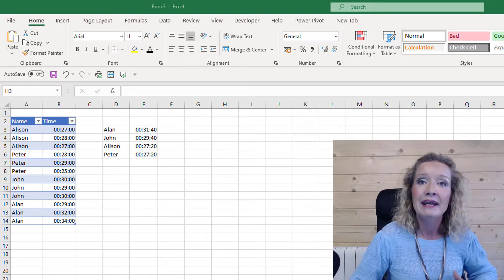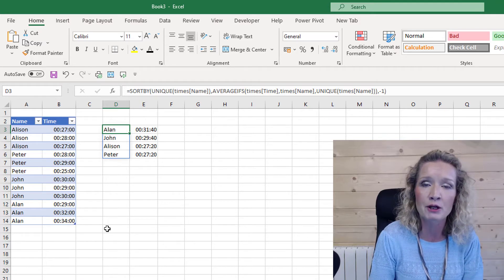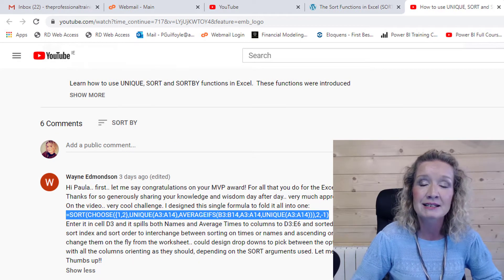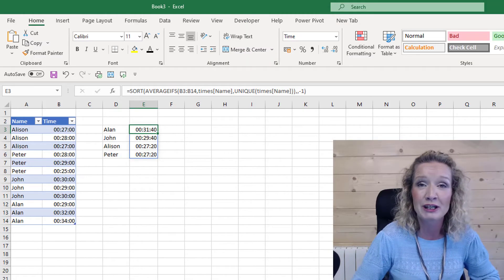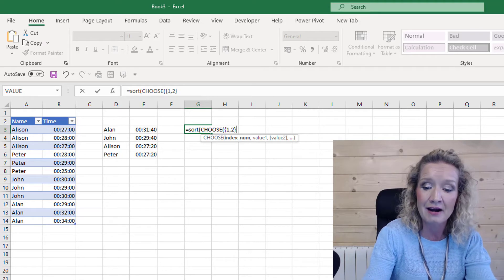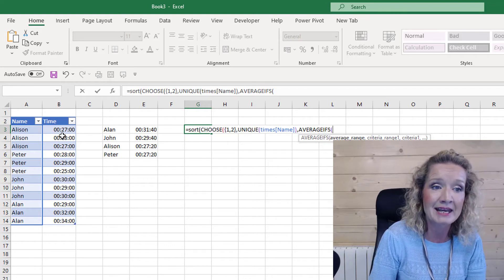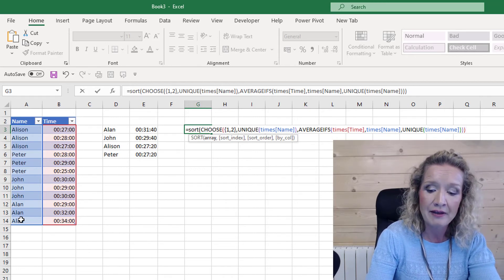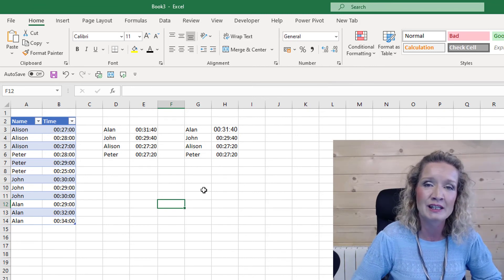Excel Super Solution - 1 formula to summarize a table by the averages using SORT and UNIQUE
In the previous video we explored the SORT and SORTBY dynamic array functions in Excel and we looked at summarizing a table by the average values from one column ( you can check out the blog post to grab a copy of the data and read more about the problem we were trying to resolve

In the comments of that video, Wayne Edmondson left an improved solution using not 2 but only 1 formula and I really wanted to share that with you today.  A big shout out and thanks to Wayne for this one!!!